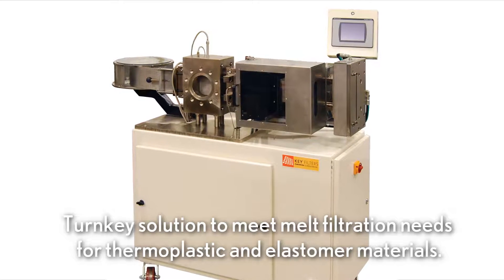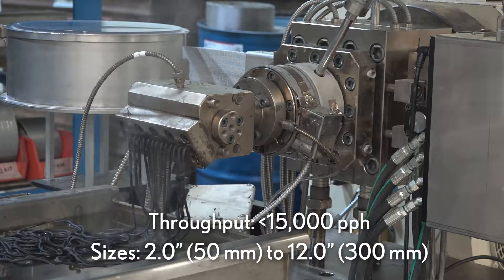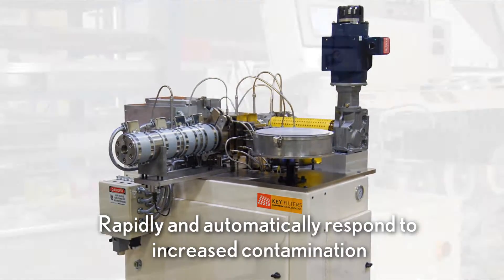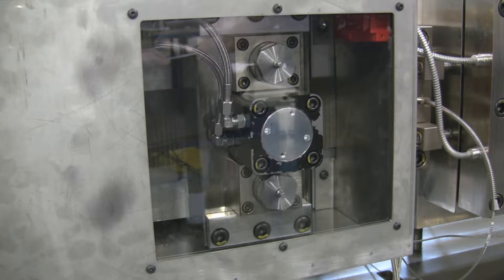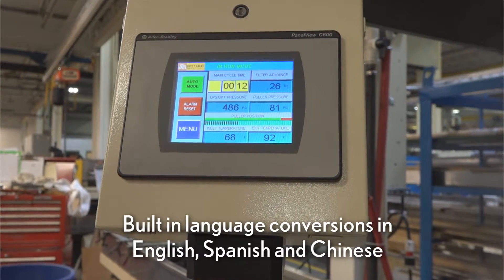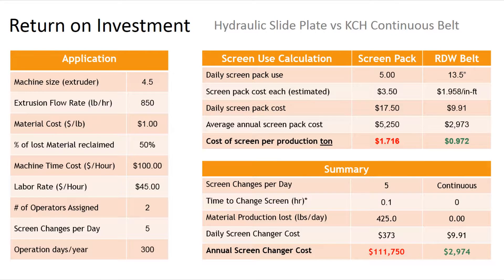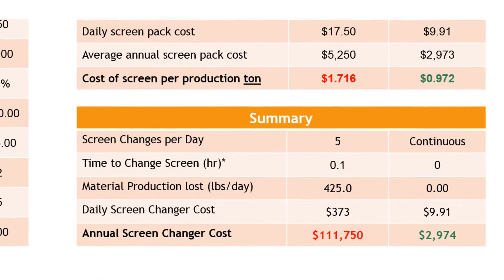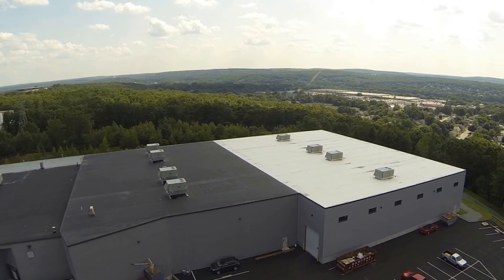Key Filters KCH Continuous Belt Screen Changer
The Key Filters model KCH continuous belt screen changer provides no process interruption translated into increased production and decreased scrap, bringing maximum efficiency to your extrusion operation.